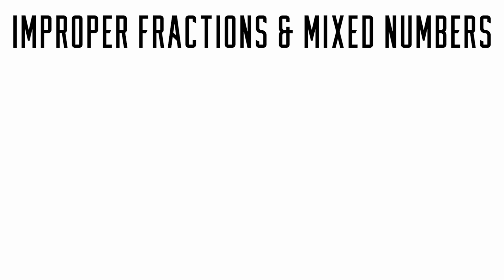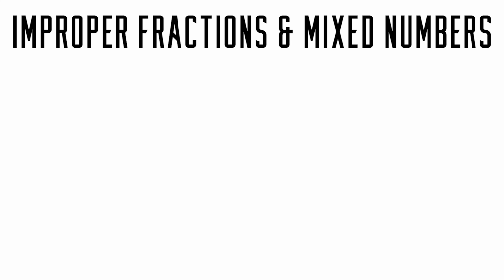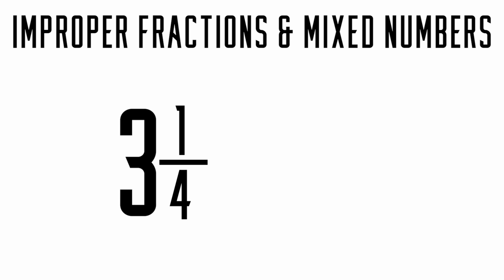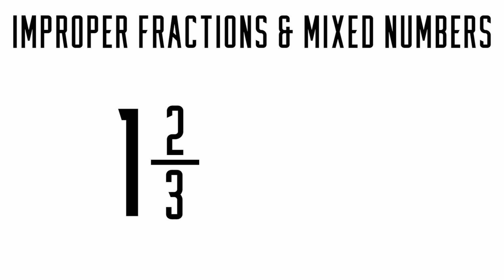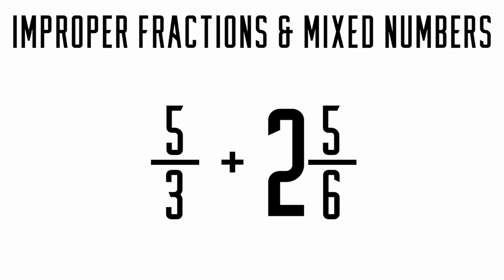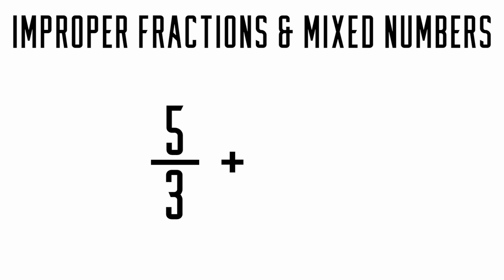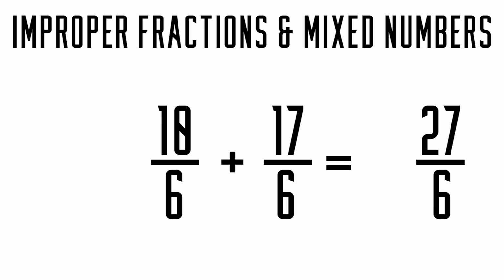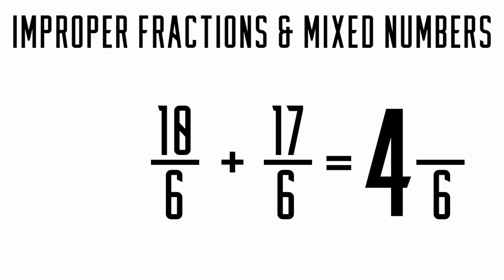Improper Fractions and Mixed Numbers- A step by step guide to improper fractions and mixed numbers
Learn Maths in an easy and straightforward way with the maths help guy. In this video we look at improper fractions and mixed numbers, how to convert between the two and how to complete calculations that involve mixed numbers and improper fractions.